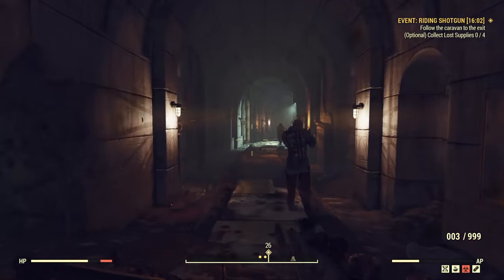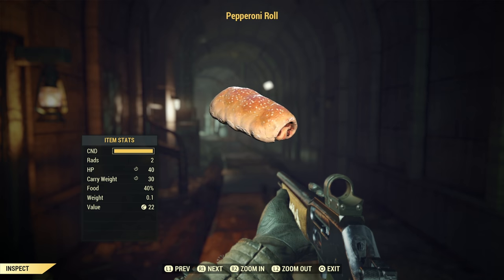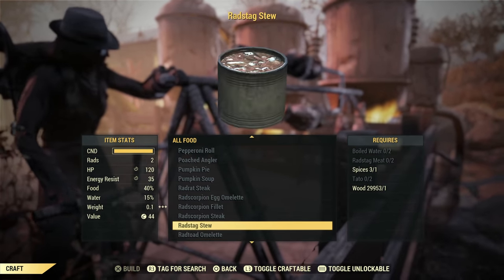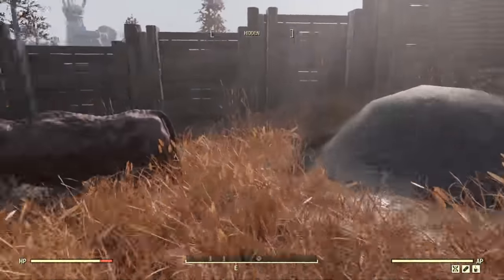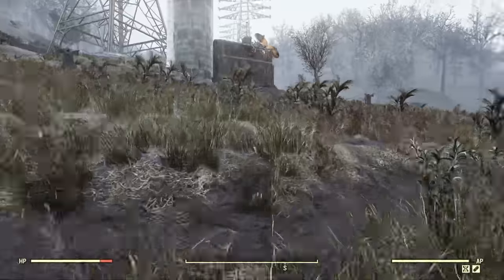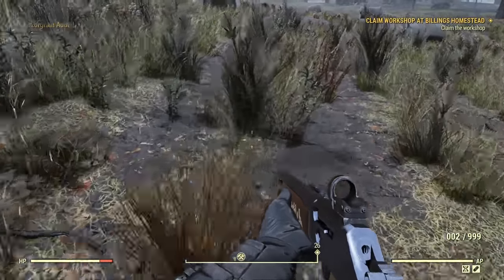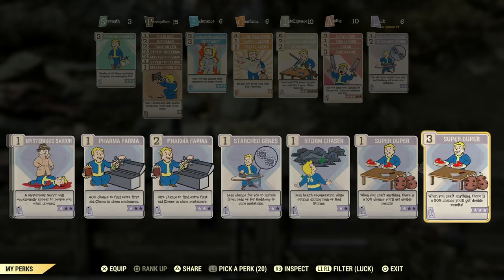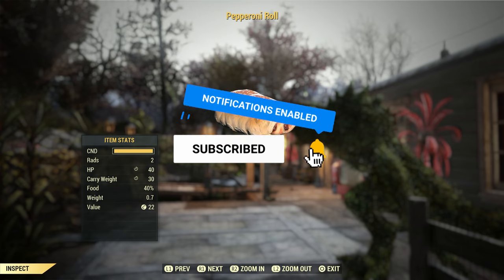Fallout 76 - Pepperoni Roll - Recipe and Ingredient Locations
In this video, we look at one of the newest additions to the Fallout 76 kitchen, the pepperoni roll.

The video covers all the different ingredients needed to create the pepperoni roll, as well as their individual locations.

 A share is also always appreciated.

Digi